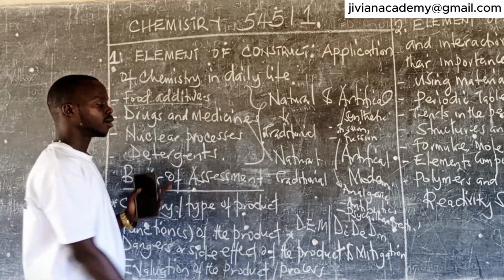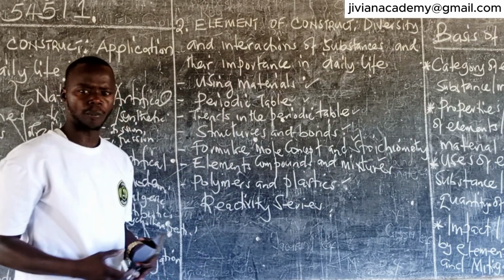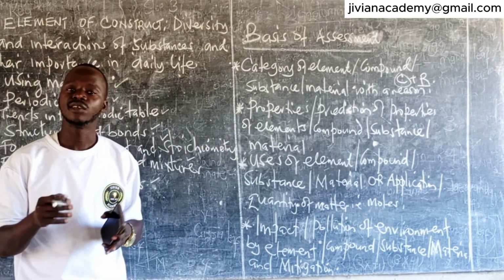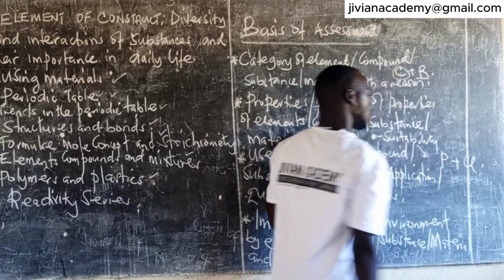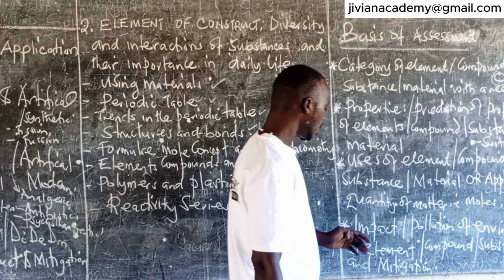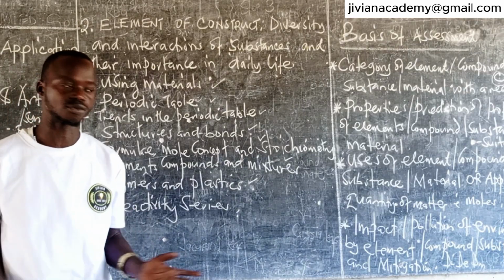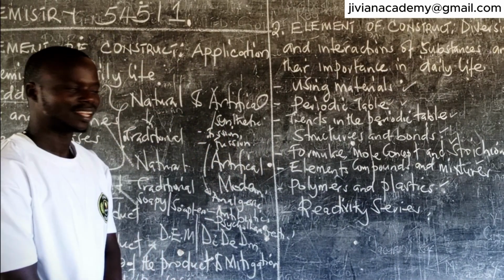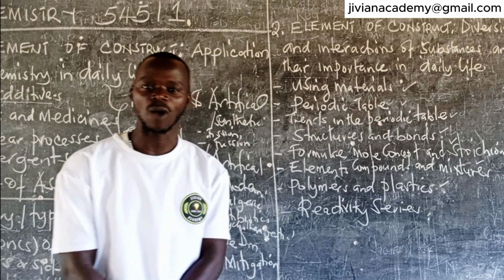How UNEB Marks O level Chemistry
How Uned marks o level chemistry